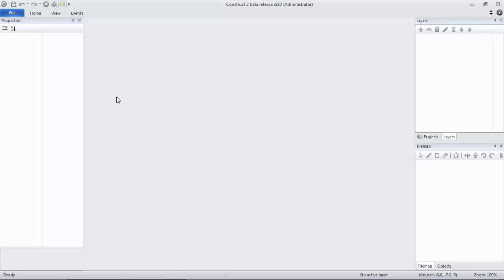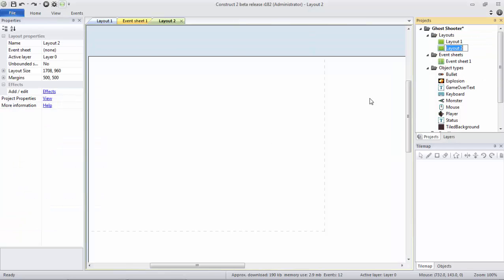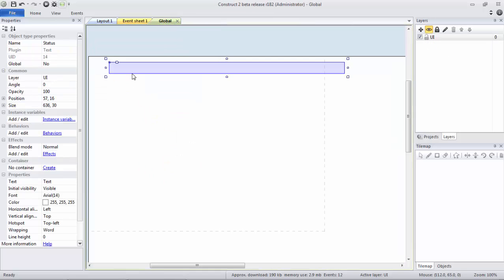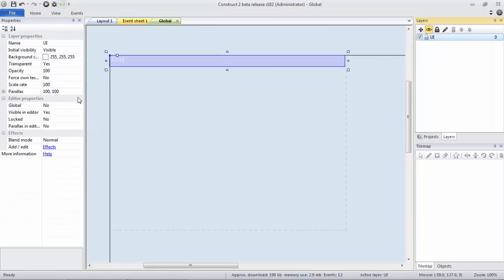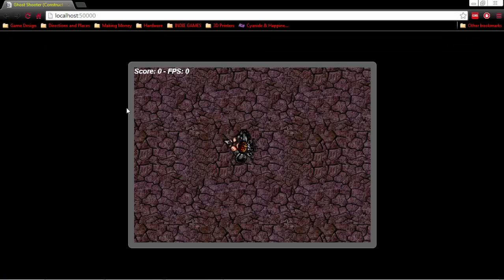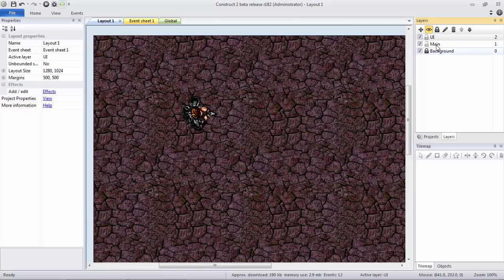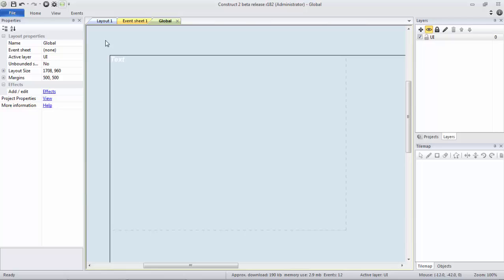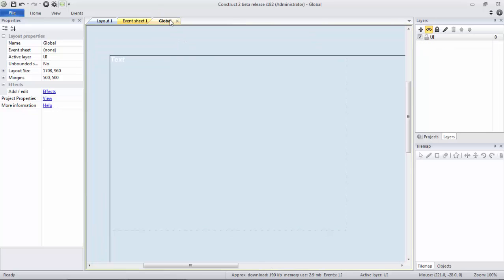Construct 2 - Making use of the new Global Layers!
In the new beta versions and above, global layers were introduced. This means that you can create a UI layer that persists among all other layouts layers, and you don't have to cut and paste your layer everywhere to maintain is across all layouts! A much more simple process than before.

In this video I'll show you how to utilize this new feature in your games through the "Ghost Shooter" tutorial game example by Scirra.